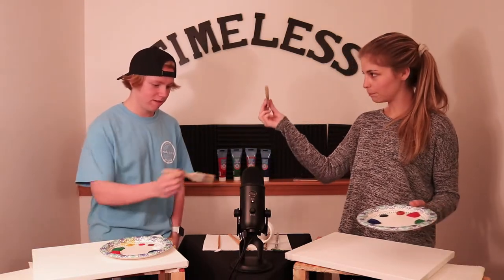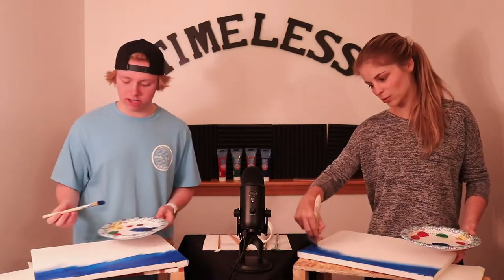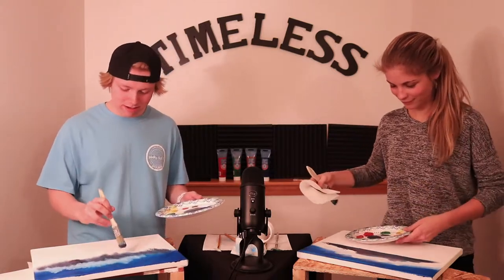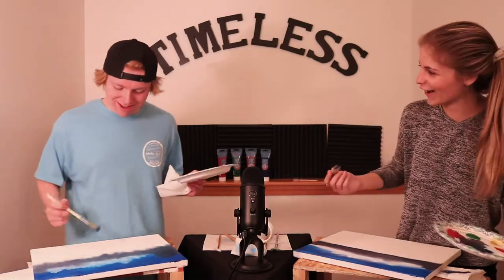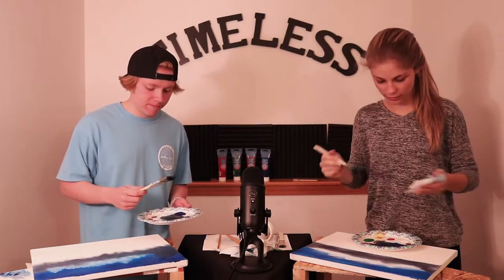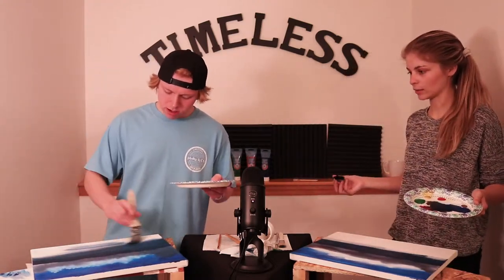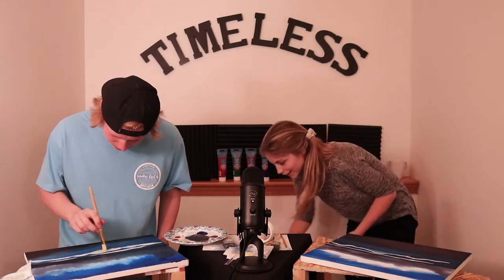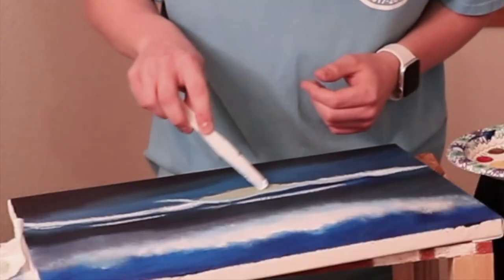Timeless Tuesday | Bob Ross Painting challenge! S. 2 Ep. 2 Feat. Natasha Sizemore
Today On Timeless,
Cade is back with Tasha! Today they are going to be following a Bob Ross tutorial. Hope you guys are excited and ready for more timeless! Im glad you tuned in.